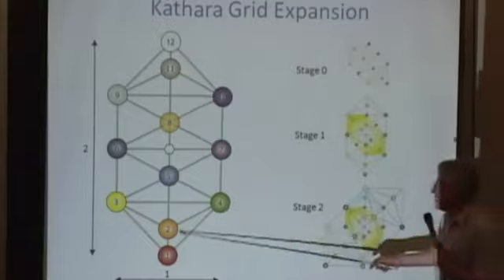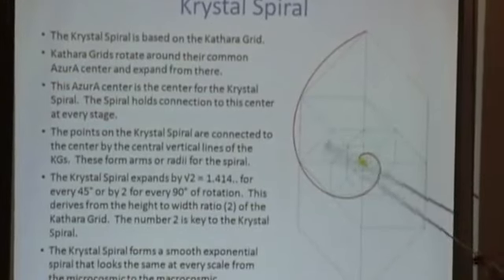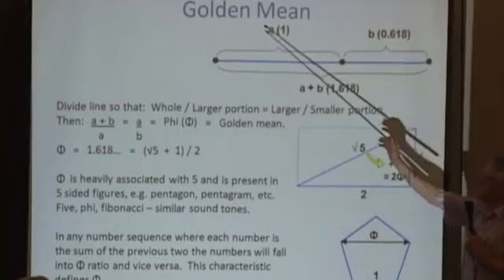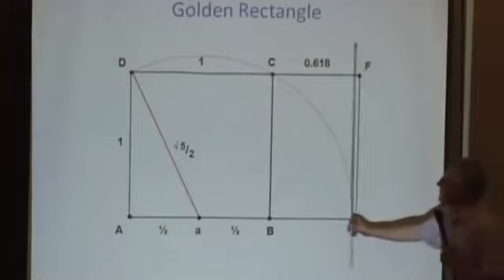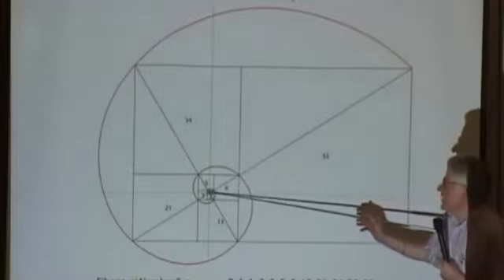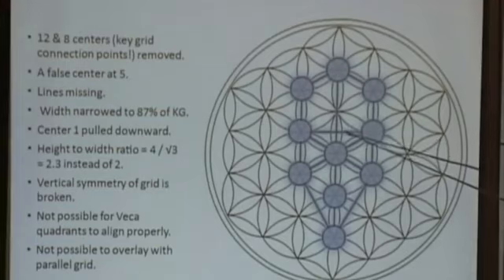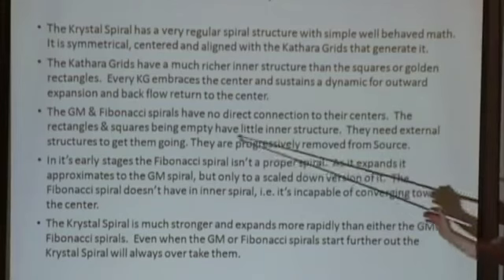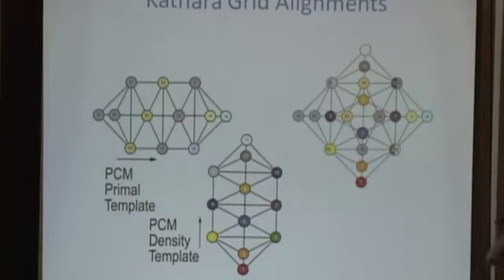1. Spirals of Creation - wykład 2010 r.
Noel Tobin współpracował z Ashayana Deane